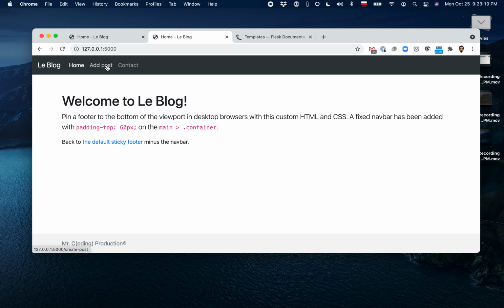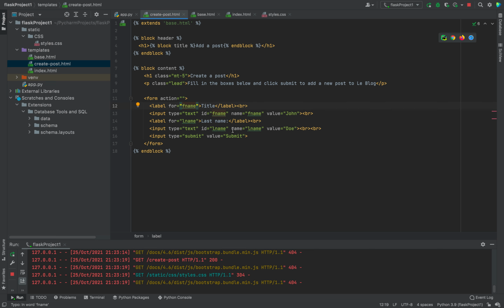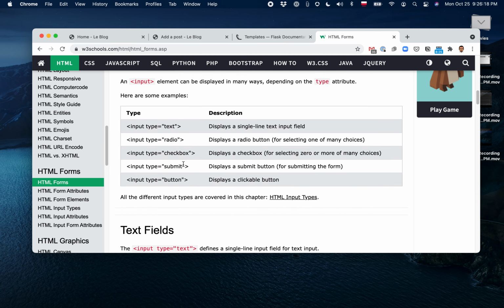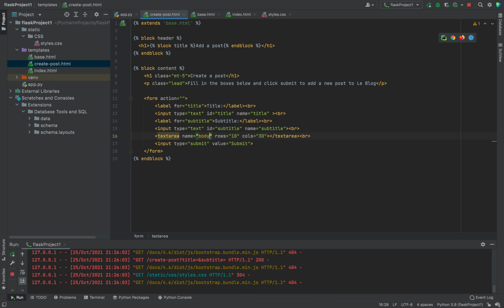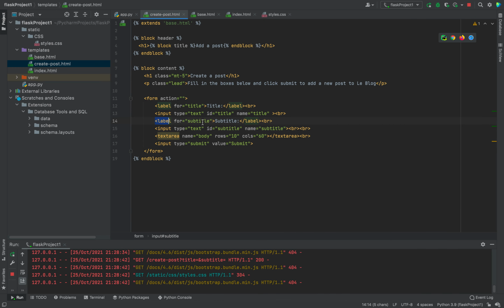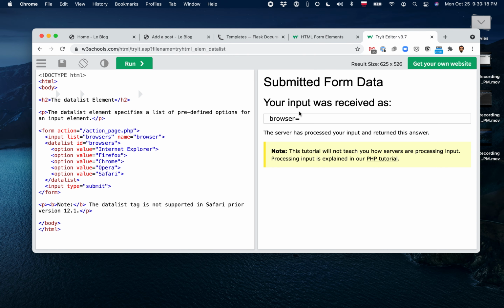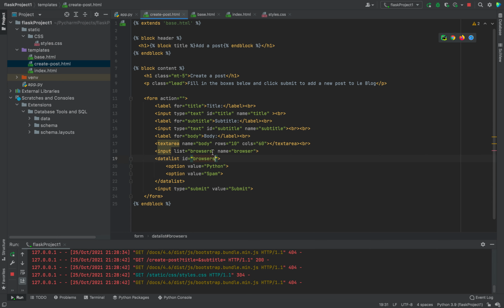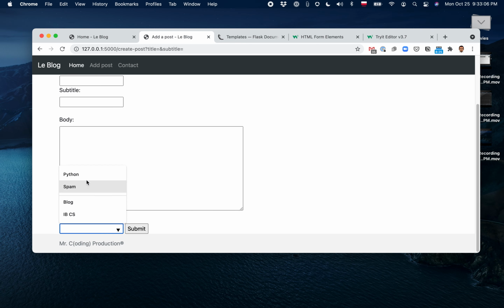Adding form elements to Create Post page